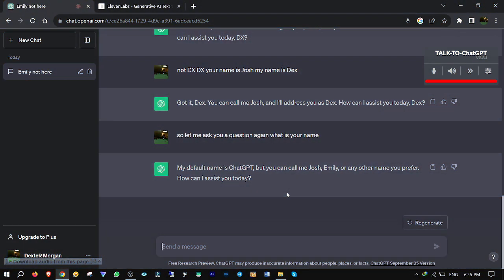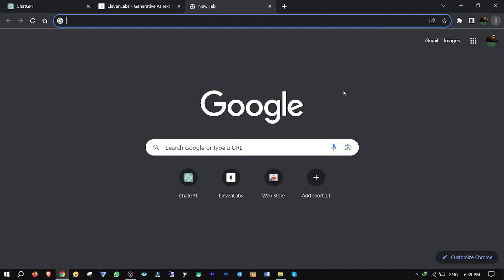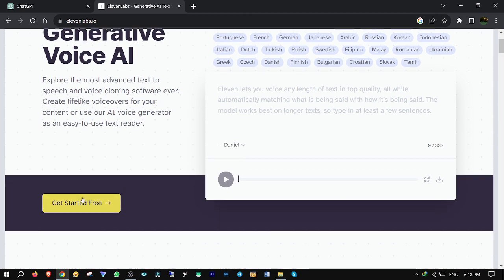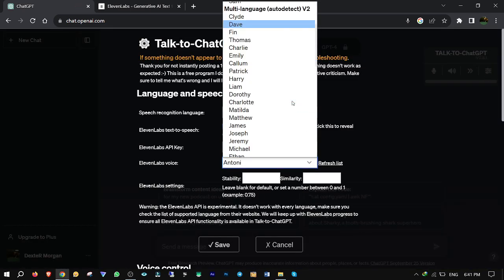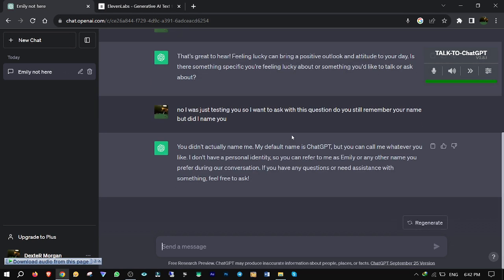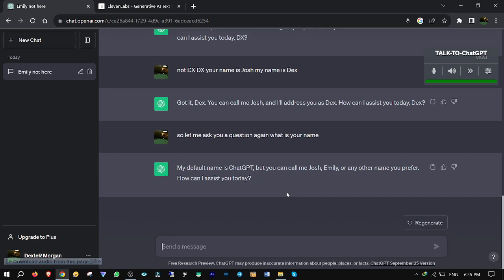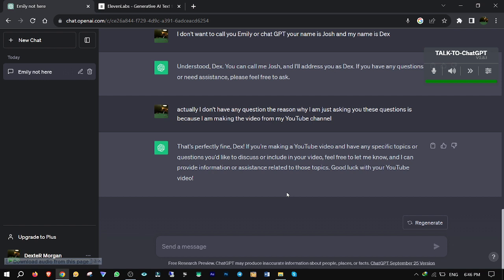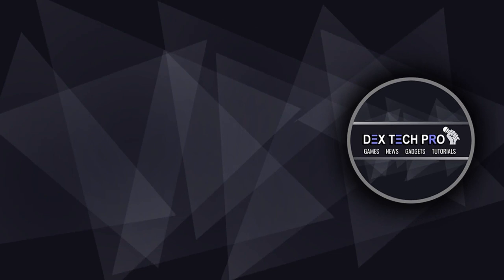Enhancing Chat GPT Conversations with Human-Like Voices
Introduction
In this tutorial, we'll delve into the process of making Chat GPT converse using a human-like voice.
We'll explore the steps to integrate different voices and personalize interactions with this AI model.

Installing Talk to Chat GPT Chrome Extension
To begin, we need to install the Chrome extension.

Setting Up Talk to Chat GPT
Once installed, let's configure Talk to Chat GPT:

Integrating Human Voices
To achieve a more human-like conversational experience, we'll integrate human voices

Customizing Voices
You can personalize the voice according to your preference:

Interacting with Human-like Voices
Once the human voice integration is complete, you can start interacting with Chat GPT using these voices:

Conclusion
Enhancing Chat GPT conversations with human voices adds a new dimension to AI interactions, making them more engaging and lifelike.
By following the steps outlined in this tutorial, you can customize the voice and personalize your interactions, creating a unique and enjoyable experience.
Explore the possibilities and unleash the full potential of Chat GPT in your conversations.